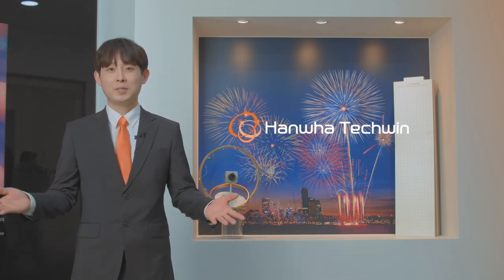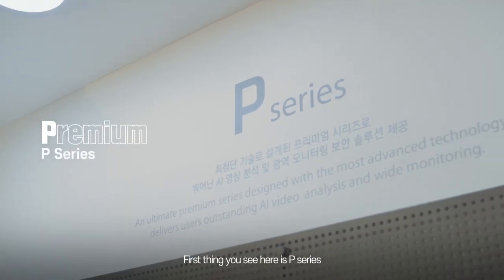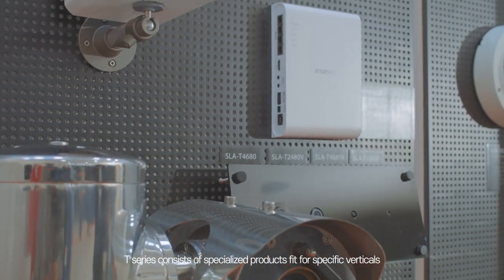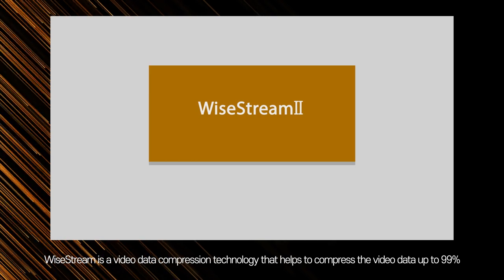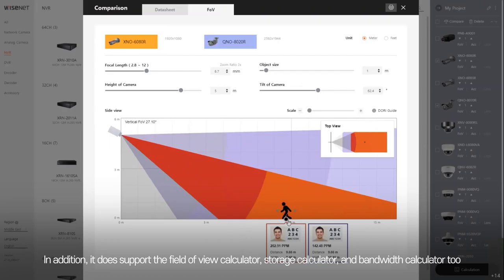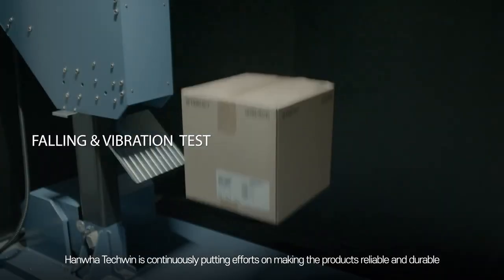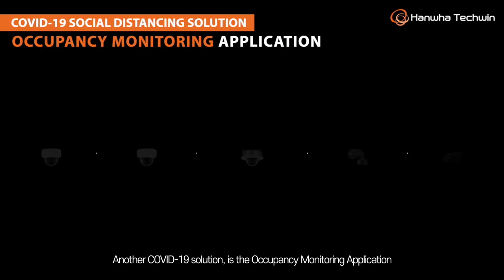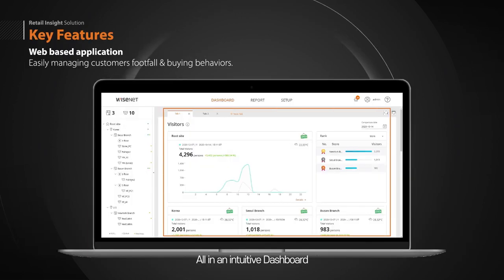[Hanwha Techwin] HQ's Wisenet Experience Center Online Tour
Amid COVID-19, Hanwha Techwin  places the highest priority on the safety and well-being of our customers and partners.
We will continue to support our partners and customers remotely through various online channels.